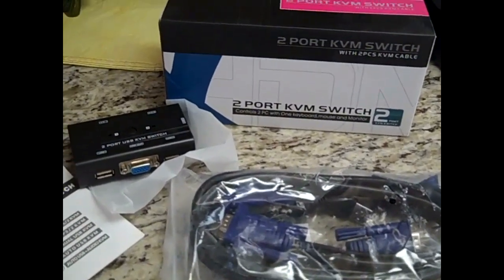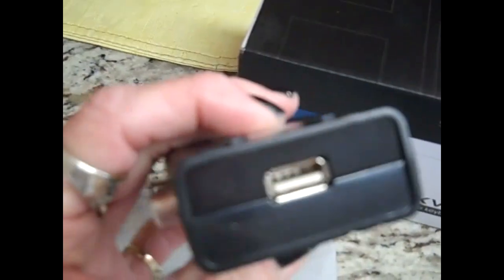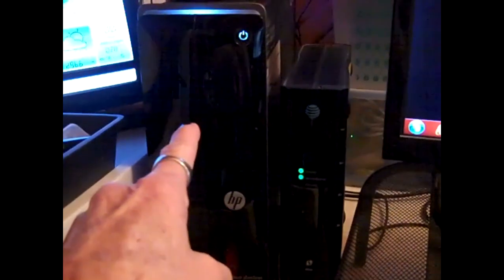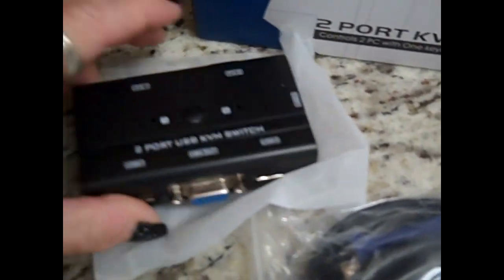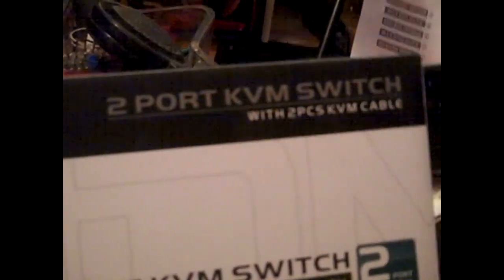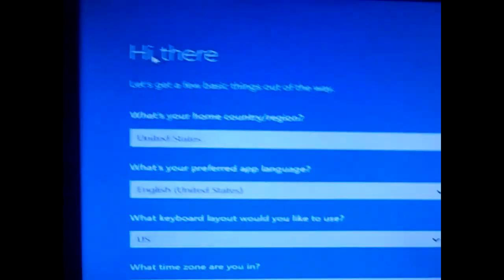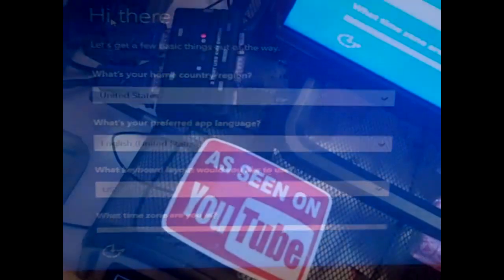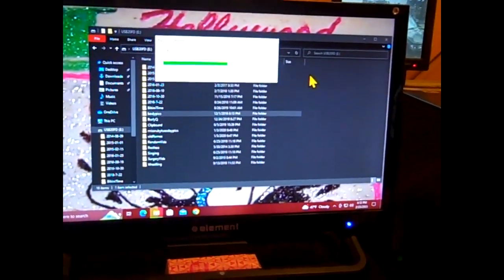Miss Ruby Tuesday- The KVM Switch (Review & Set Up)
Best Buy... is NOT the "Best Buy" -
No Need To Give Them $199 To Transfer Pics/Videos/Docs/Files.
This video shows you how the KVM switch (Keyboard, Video & Mouse)
can save you a LOT of money & its super easy to set up!
its ideal for the person who has more than one computer!